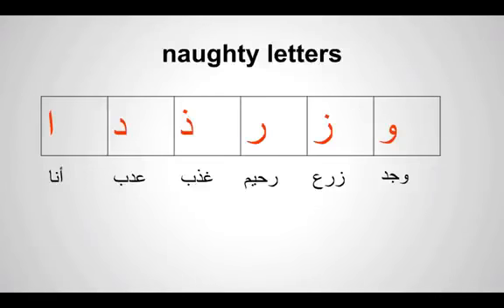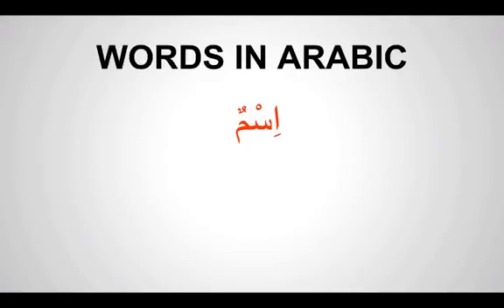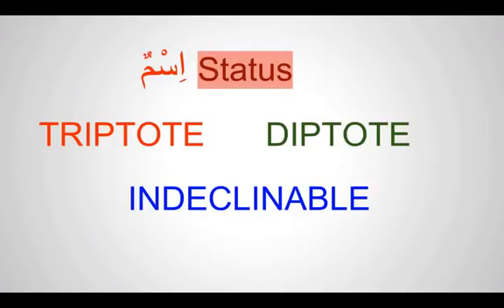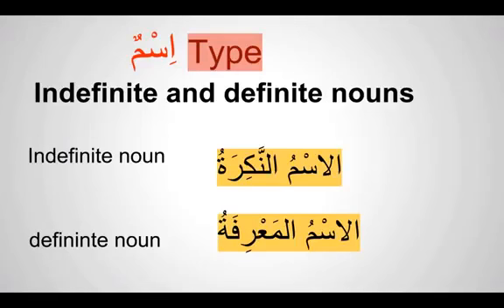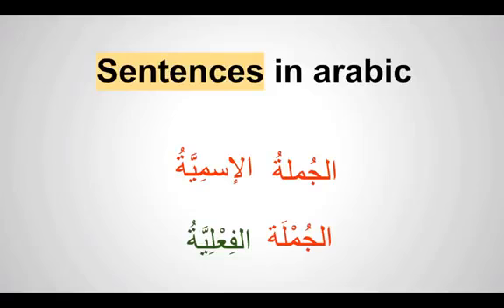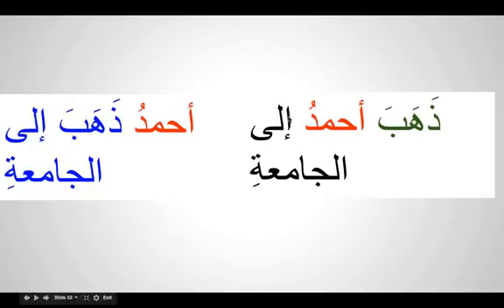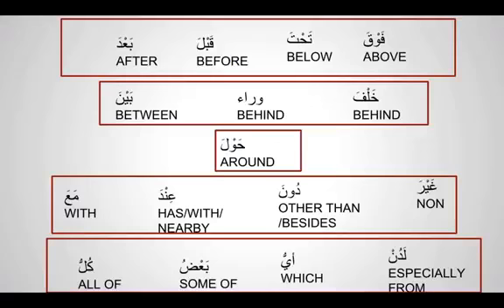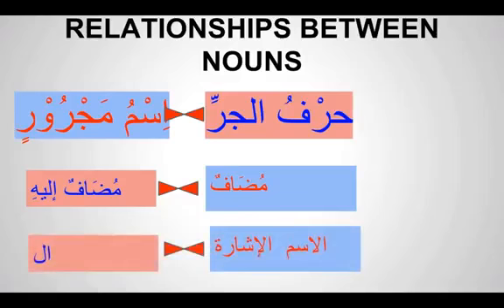Madina 1 Lesson 21 Revision Arabic Letters Isms F'il Jumlah Phrases etc